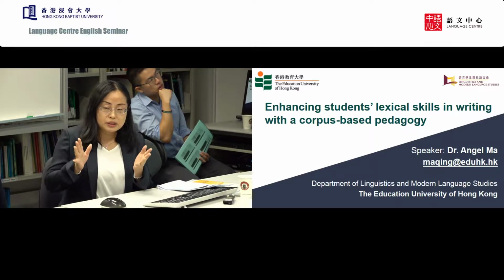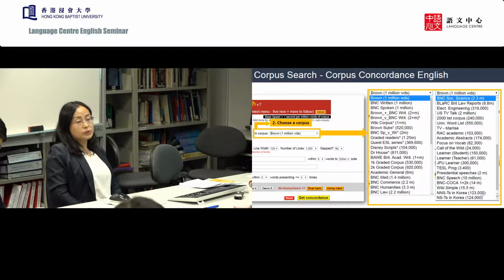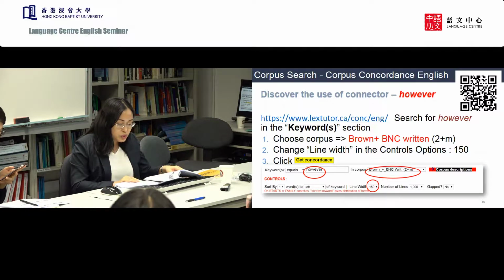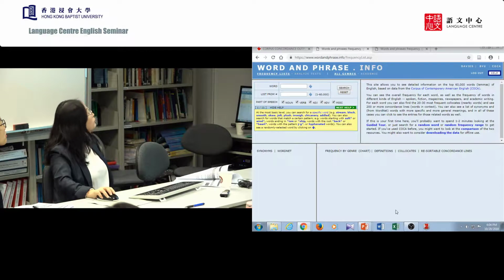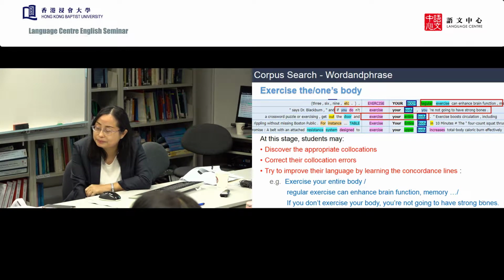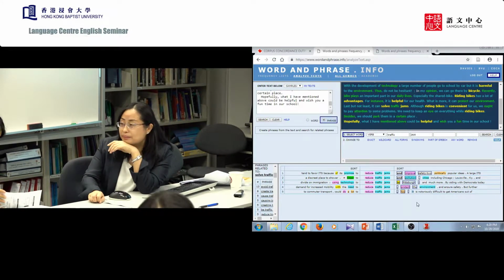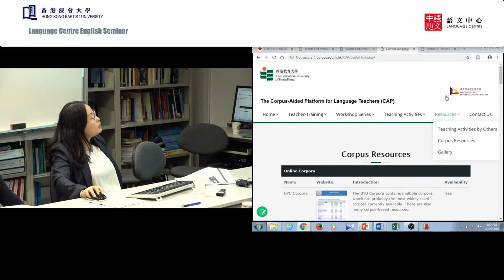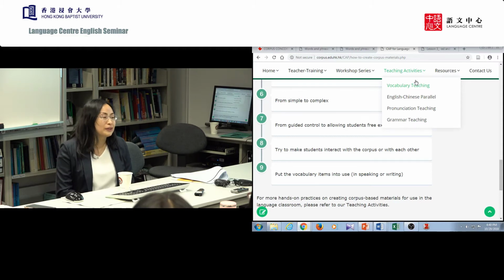29102018 HKBU LC English Seminar